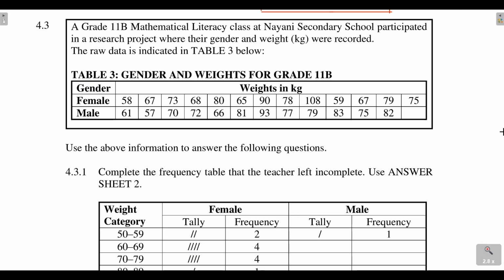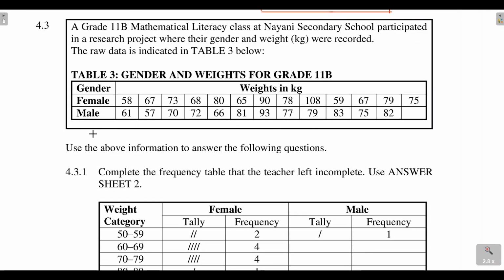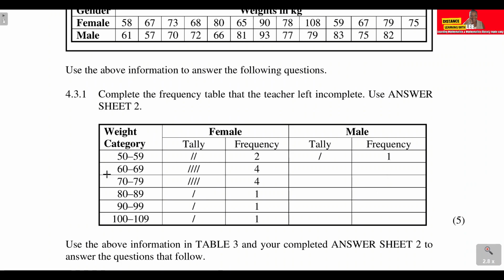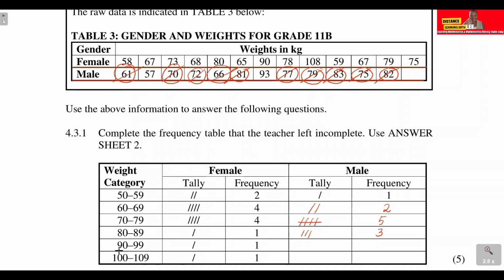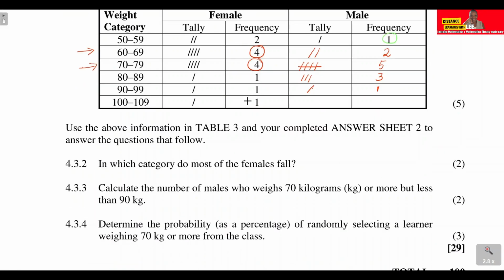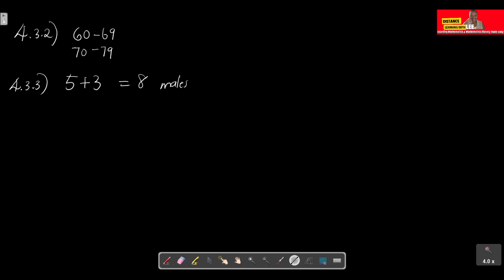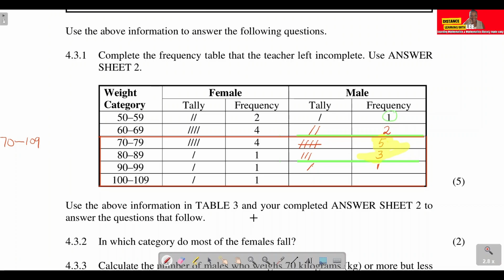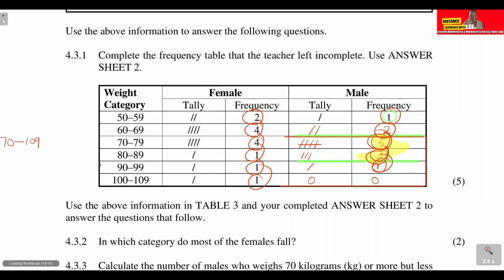Grade 11 Mathematical Literacy November 2022 paper 1| Exam paper | Question 4.3